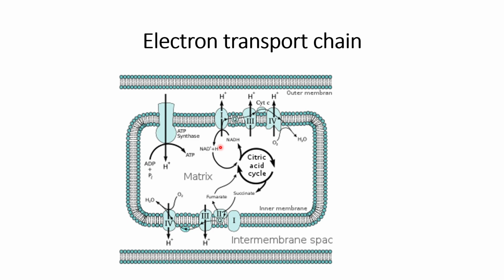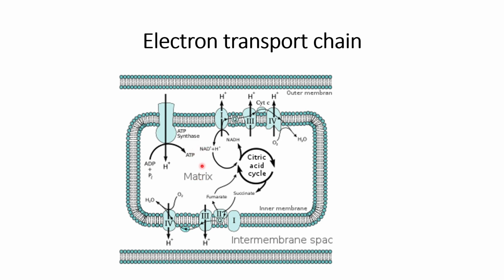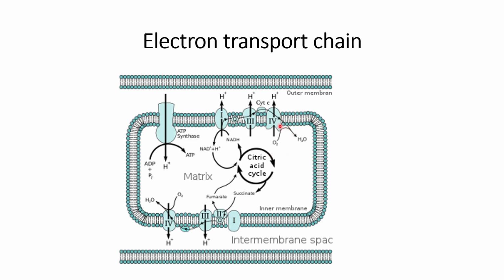Electron Transport Chain in Mitochondria and Connection with Energy Generation Code: 205